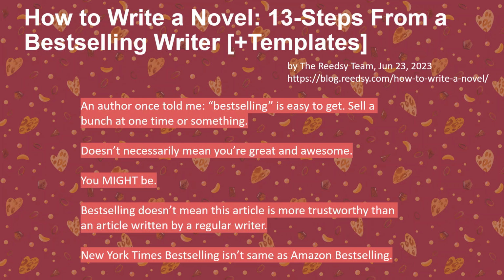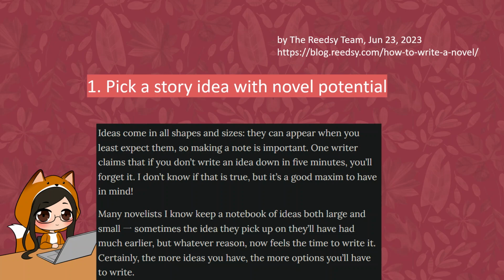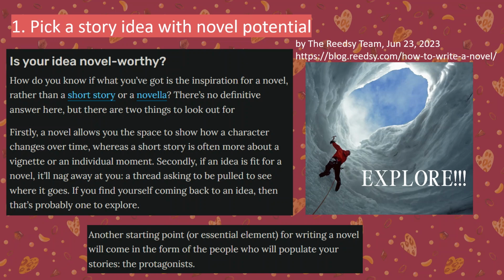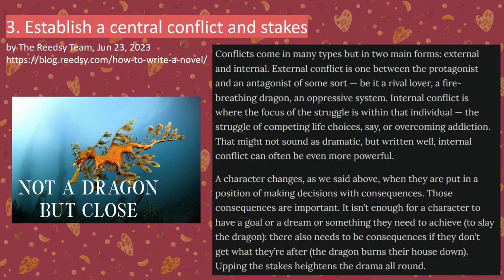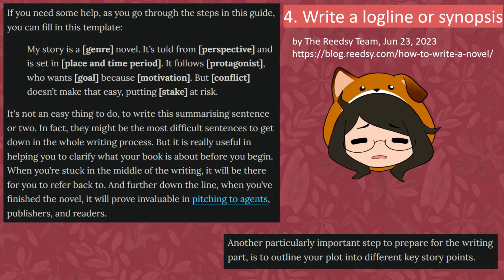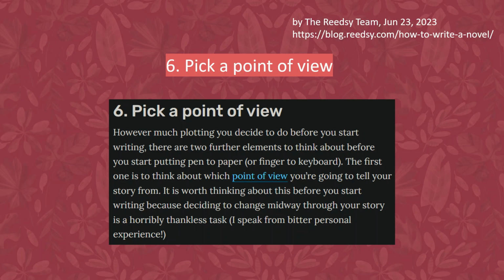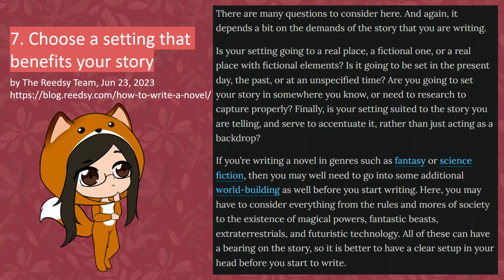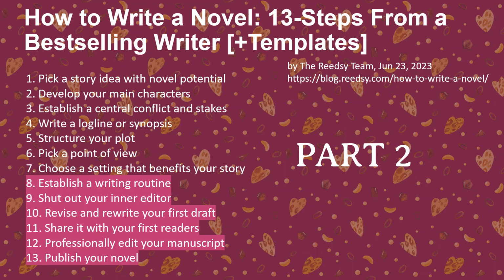"How to Write a Novel: 13-Steps" PART 1: Weird Order - Writers aren't always Right Ep. 5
Writers aren't always Right Ep. 5, PART 1. Here we have Reedsy. They were so thorough with their steps, this is a two part video.

The aim is to figure out what the "best" writing advice is and figure out if writers have been doing other writers dirty with writing advice (including me).

FOX NOTES
Article used: "How to Write a Novel: 13-Steps" by Reedsy Team, published on Reedsy on June. 23, 2023.

I did not put anything into the screenshots to change them in anyway. I am only reacting to the things written on the website AND THEN giving my opinion or thoughts on it.

I hope that covers everything. I also painstakingly took a screenshot of all the tips. It was a tedious thing to do but totally necessary.

If you've read this far, hi. How are ya? Comment "I saw the end of fox notes!"